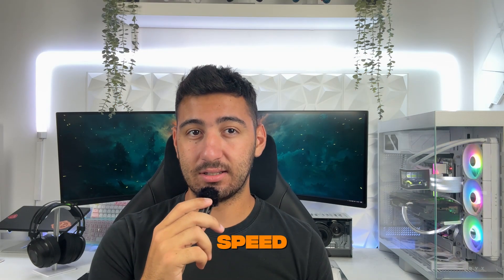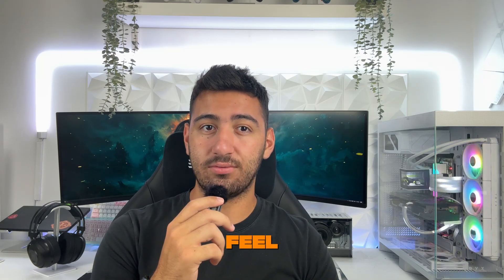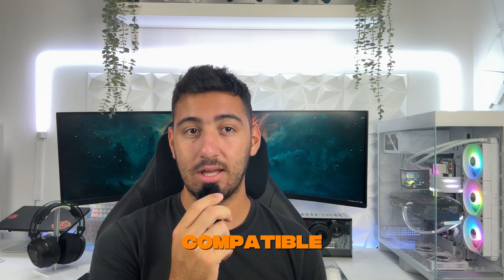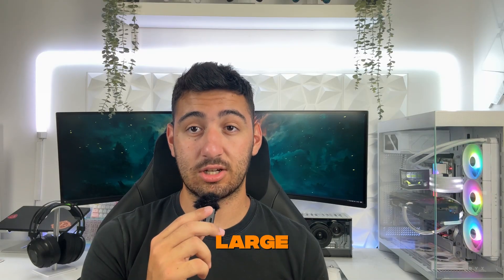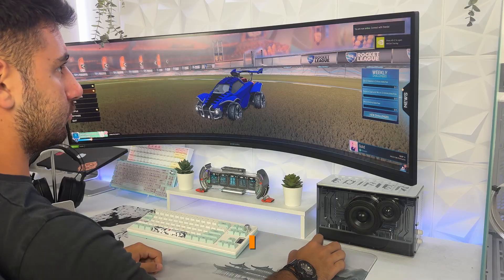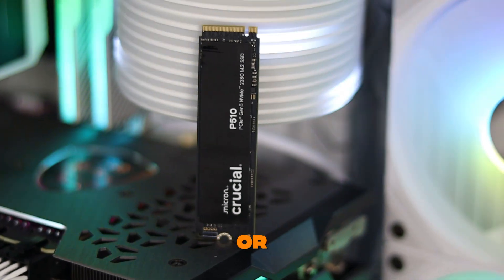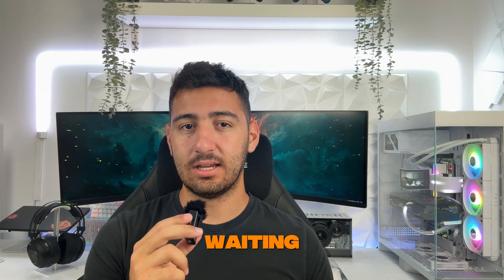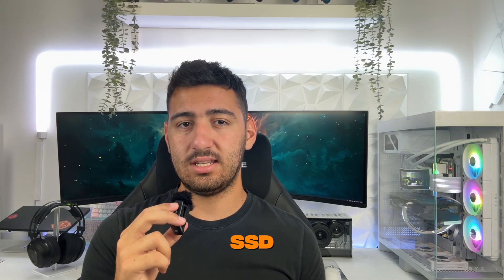BEST SSD OF 2025? Crucial P510 Gen5 M.2 NVMe SSD Review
🔍 In today’s review, we’re diving into the Crucial P510 Gen5 NVMe SSD — a powerhouse storage solution offering up to 11,000MB/s read and 9,500MB/s write speeds.

Whether you’re gaming, editing, or multitasking under pressure, this drive delivers top-tier performance while staying cool and efficient.

Timestamps:
⏱️ 0:00 Intro
⚙️ 0:07 Specs & Features
🔧 1:03 Perfomance
🧪 2:07 Installation & Design
🗣️ 2:45 Final Thoughts is it worth it?

Ideal for:
✔️ PC Gamers
✔️ PS5 users (heatsink version)
✔️ Content Creators
✔️ Students